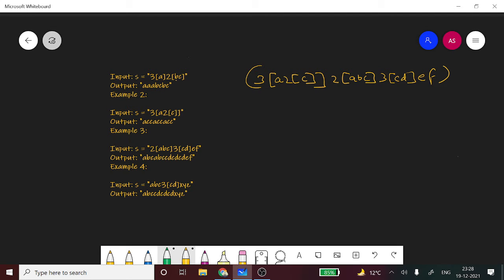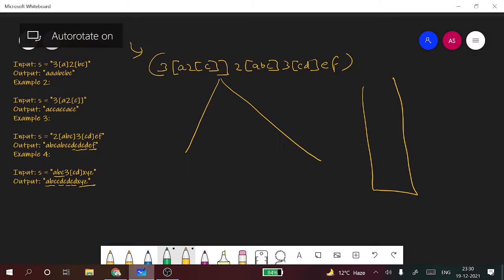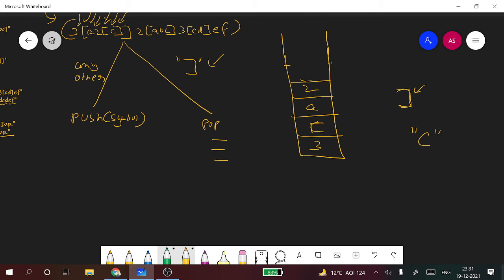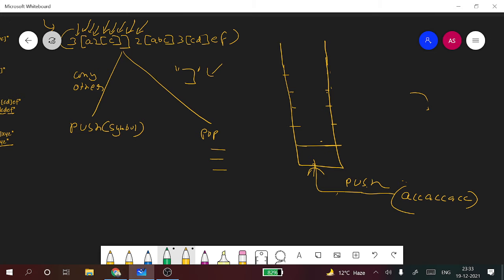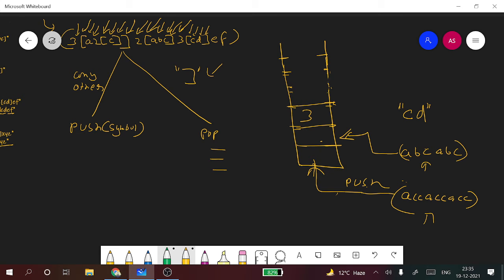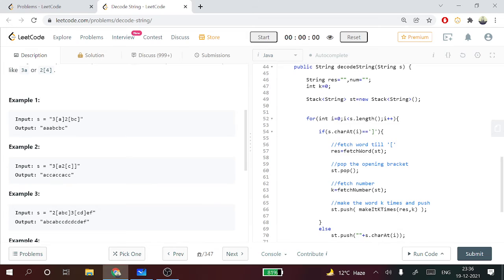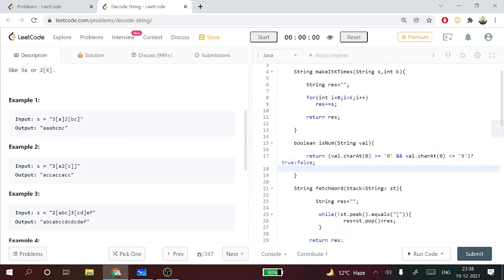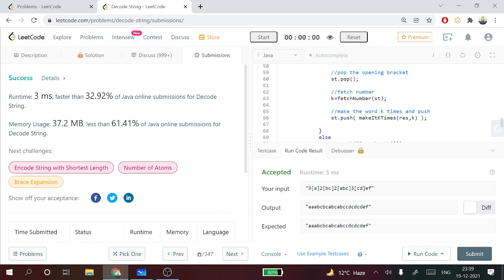LeetCode:394. Decode String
watch@ 1.5x or 2x